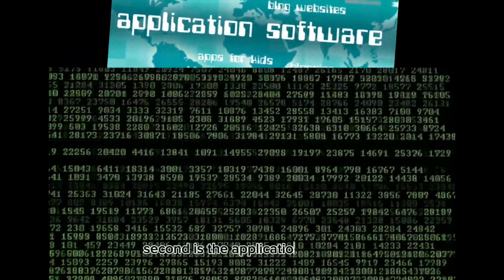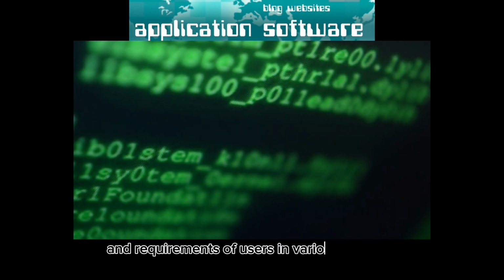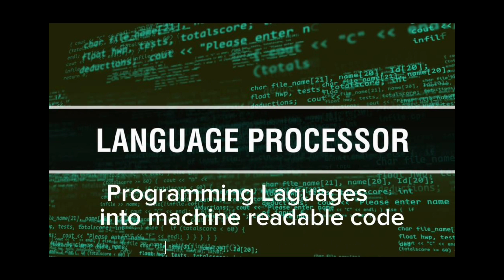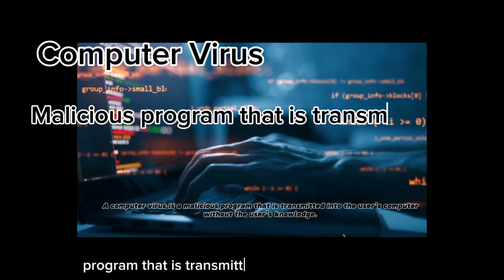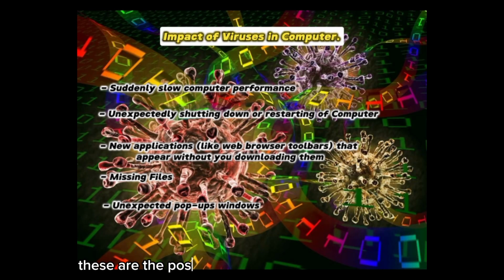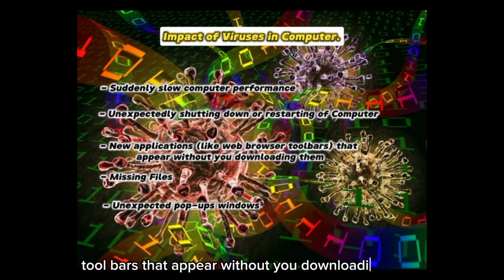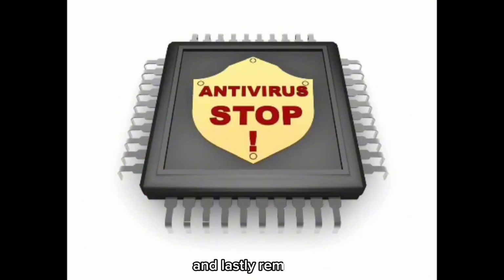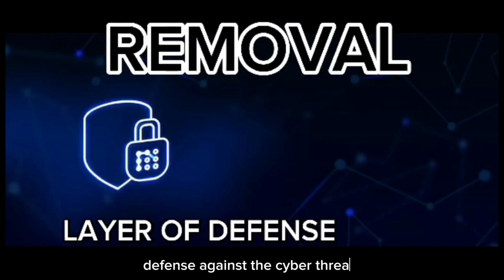what is computer? project done